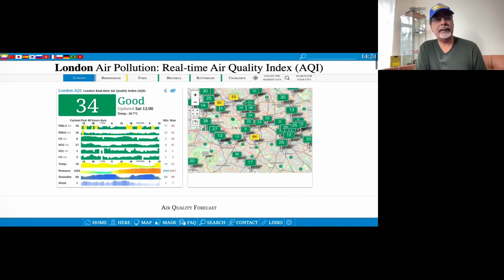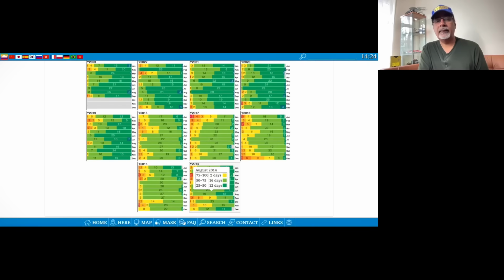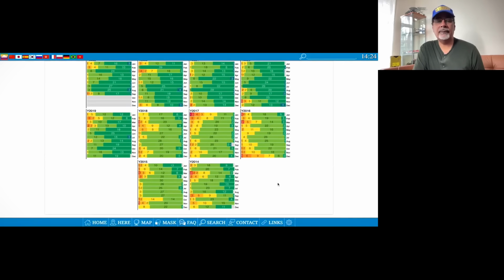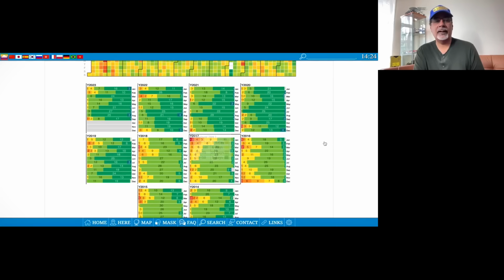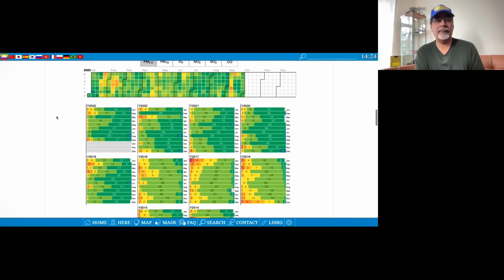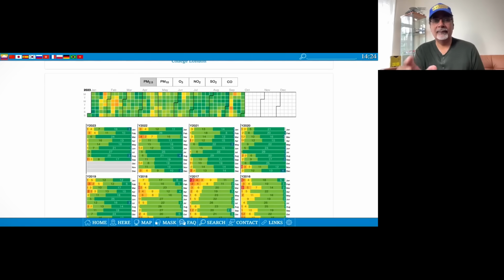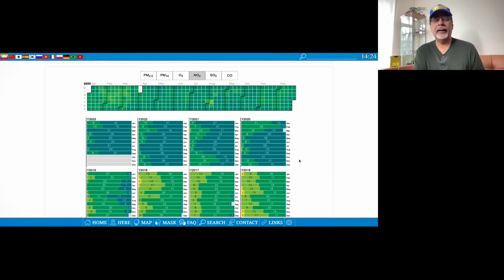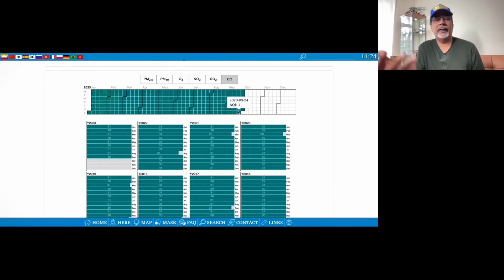ULEZ: ONE Month On - Has Air Quality Improved?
Has the ULEZ Expansion improved the air quality in London?
Anybody can do this! Find out how air quality has improved, or not, since the ULEZ Expansion was introduced at the end of August. Monitor every element of air pollution, throughout London and look back through historical records. Find out what the data revealed in this video by watching now!